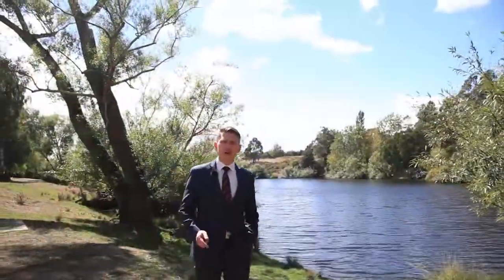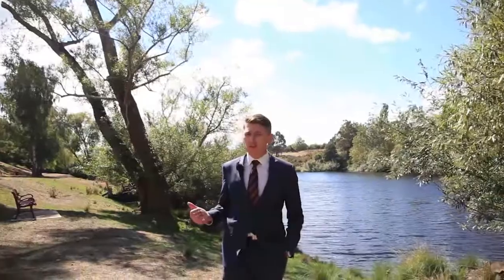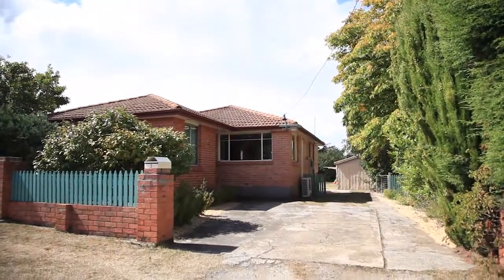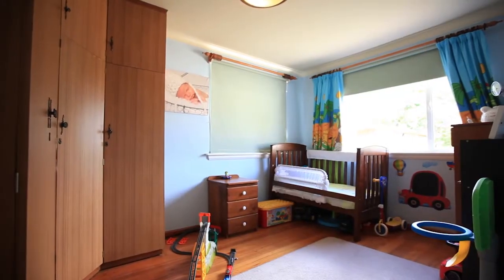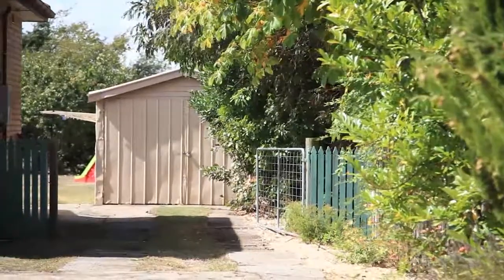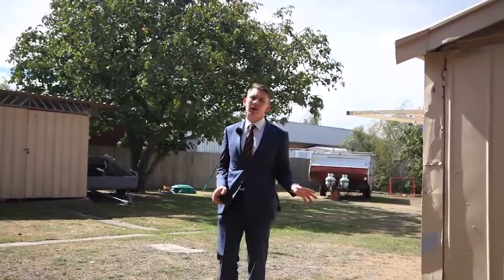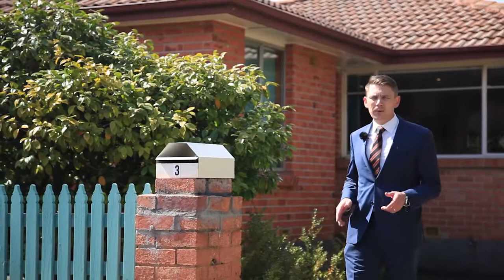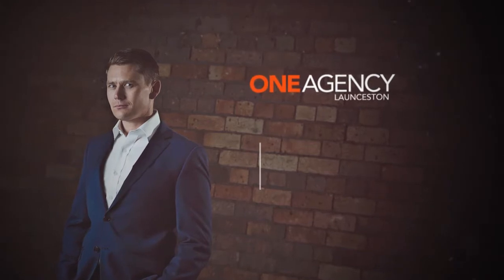One Agency Presents - 3 Clarence Street, Perth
3 Clarence Street, Perth
Great position within minutes to the river.  3 bedrooms, brick and low maintenance. Great flat yard with side access.
CALL RICK FLEMMING ON 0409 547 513